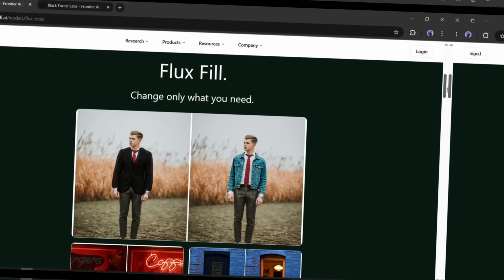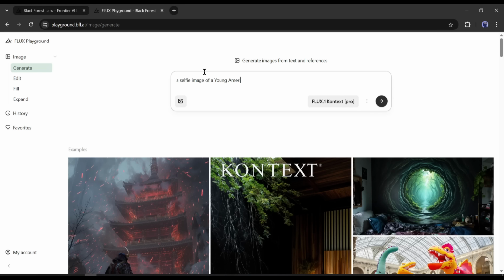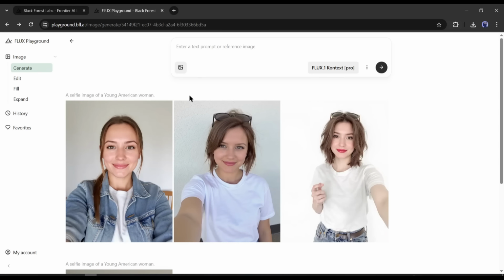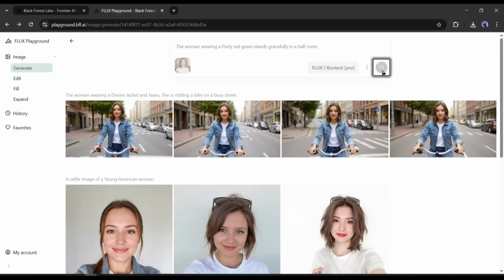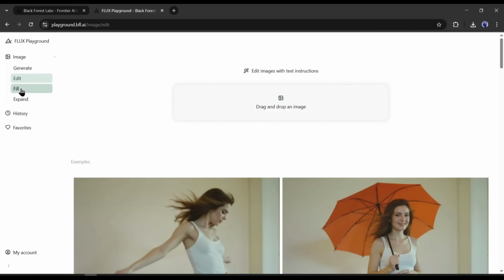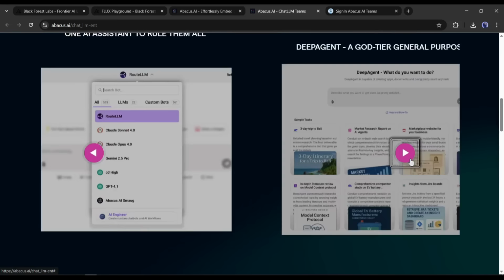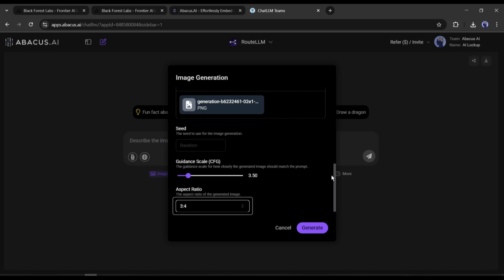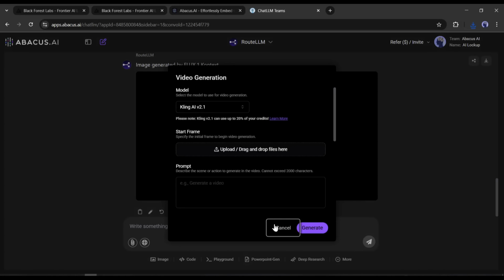Flux.1 Kontext: How to Create Consistent Character Images using Flux Kontext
Flux.1 Kontext: How to Create Consistent Character Images using Flux Kontext. Looking to create consistent characters with AI? Then meet the most powerful consistent character image generator Flux.1 Kontext a new free AI image generator model. In this complete Flux Kontext tutorial, I am gonna share how to use Flux Kontext and generate stunning, high quality images that maintain consistent characters, outfits, and poses across multiple scenes. To learn more watch Flux.1 Kontext: How to Create Consistent Character Images using Flux Kontext.

Flux just released a new model called Flux Kontext! It keeps key elements like a character or object consistent across different scenes and backgrounds. Now, you can maintain the same characters, scenes, or details in all your AI-generated images.
In this video, I’ll show you how to access Flux Kontext and use it to generate images with consistent characters.

In this video, you’ll learn:
How to use Flux.1 Kontext.
How to use Flux Kontext.
How to access the Flux Playground and use your free credits
How to write effective prompts for consistent character generation
How to create AI images with the same model in different outfits and environments
How to create product images using Flux Kontext Pro
Pro tips for fixing common issues like blurry faces or missing features
Free Consistent character image generator
Free Consistent Character AI.

This is all about how you can create consistent character images using Flux Kontext.